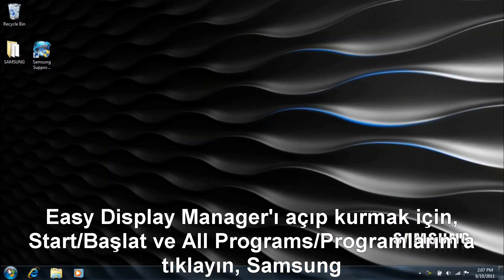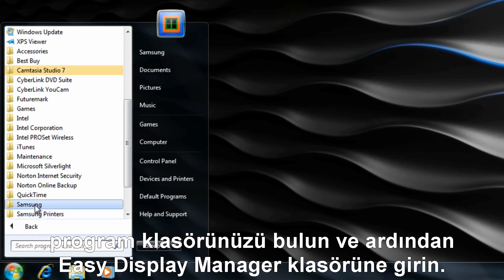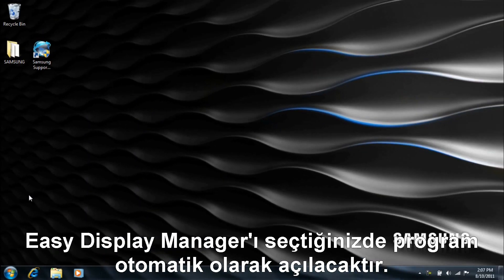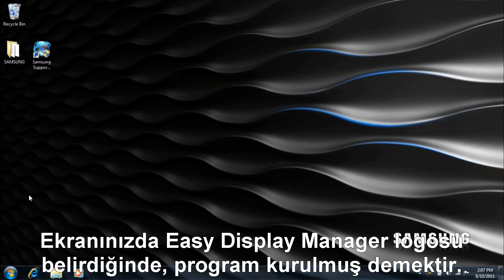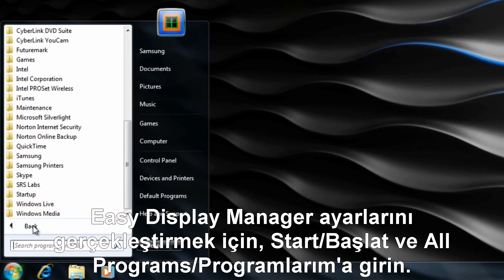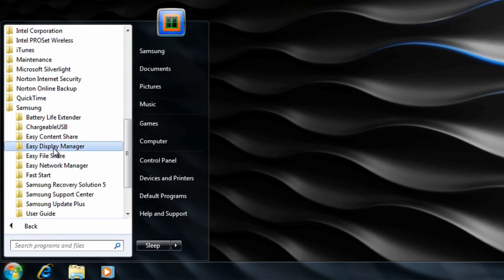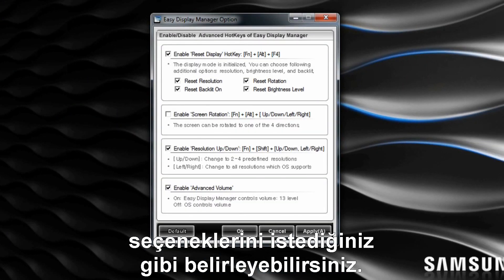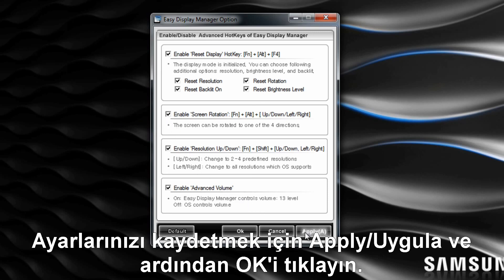Samsung Bilgisayar Easy Display Manager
Samsung bilgisayarlarınızda bulunan Easy Display Manager programı ile, ekran yönetime ait birçok ayarı kısa yollar vasıtasıyla gerçekleştirebilirsiniz.